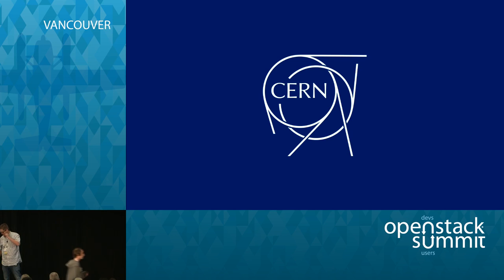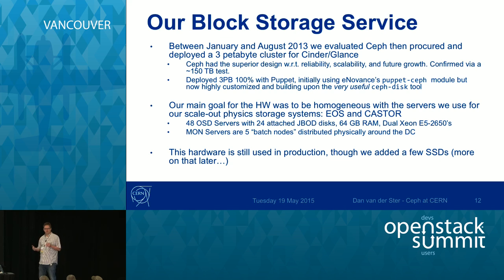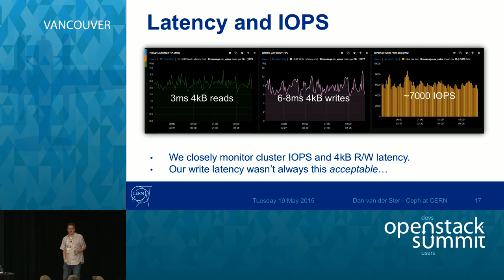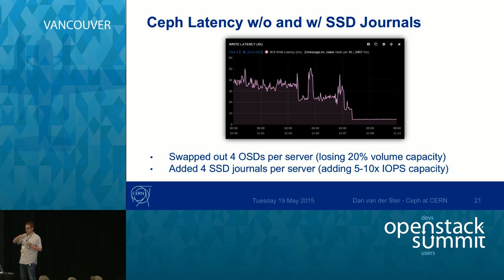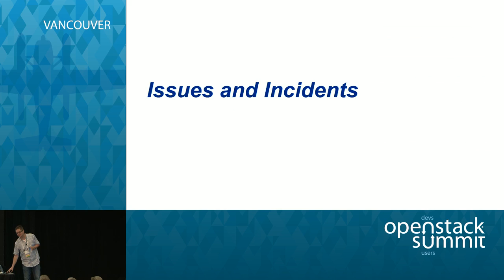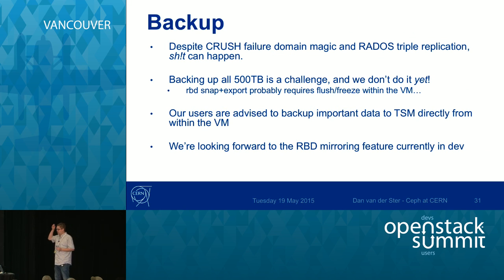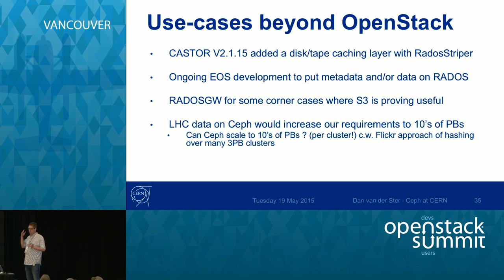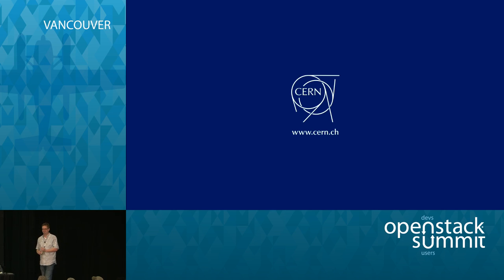Ceph at CERN: A Year in the Life of a Petabyte-Scale Block Storage Service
The CERN IT Department operates a large distributed OpenStack infrastructure with around 10,000 VMs and 100,000 CPU cores. This cloud is predominantly used for physics data analysis, but there remains a long tail of conventional IT services and user-managed application VMs. These varied use-cases created a new requirement in our department, one to build a scalable, reliable, performant and future-proof block storage backend.